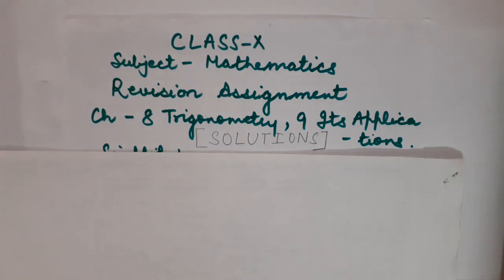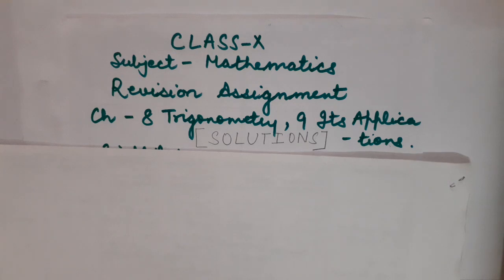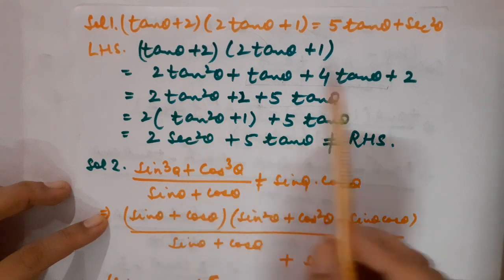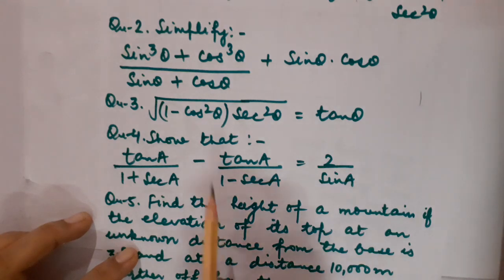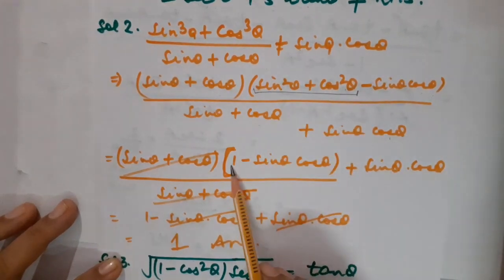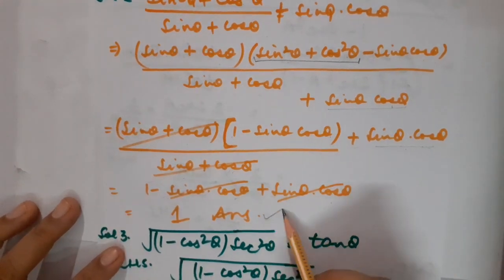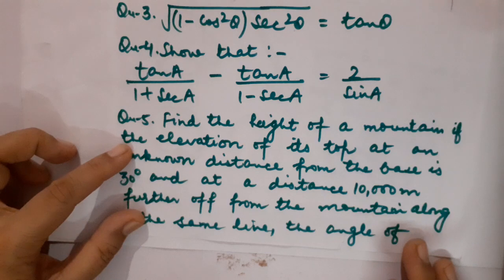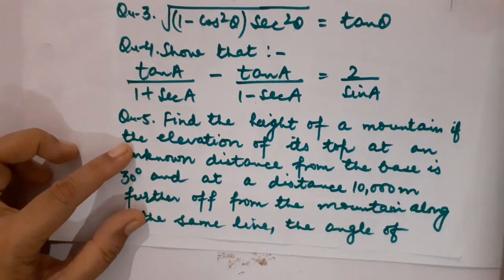Class-10,Day -82, Maths Solutions of Revision Assignment Ch- 8 & 9 Trigonometry and its Applications